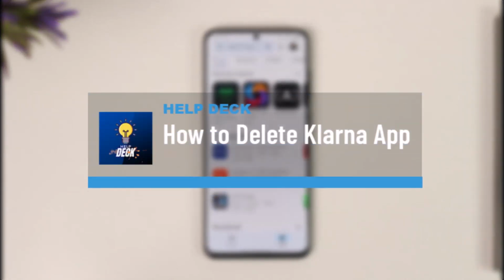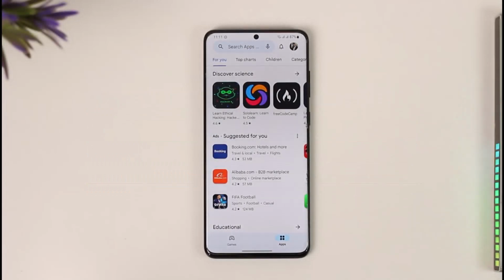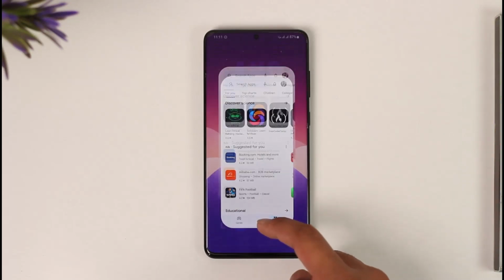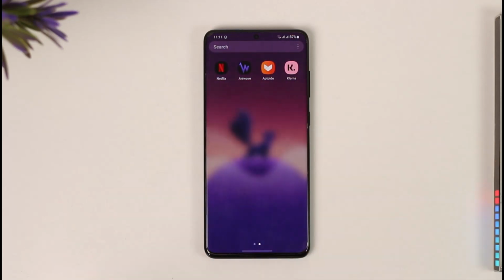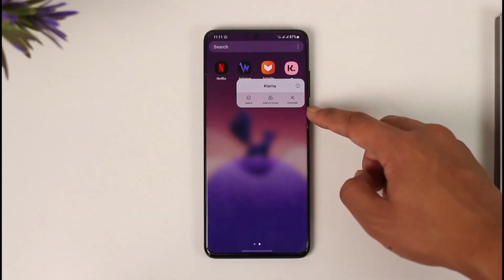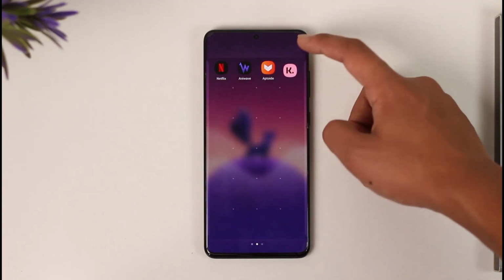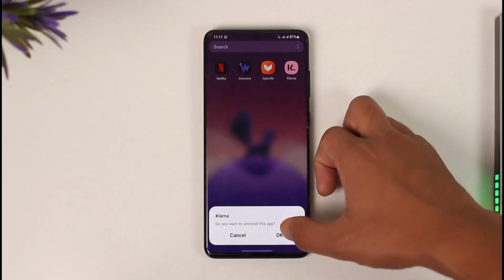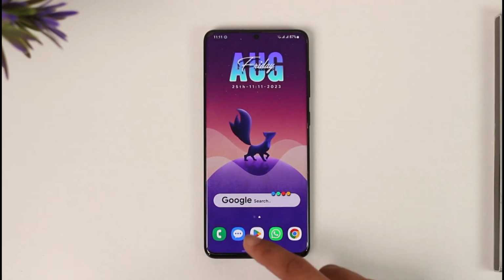How to Delete Klarna App !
In this tutorial video, I am simply going to show you how you can delete your Klarna app.

~Chapters:
0:00 Introduction
0:11 Delete Klarna App
0:50 Conclusion